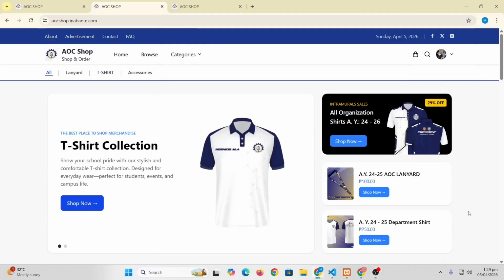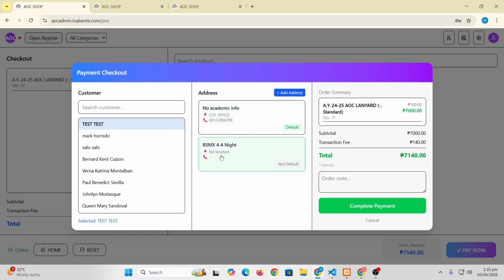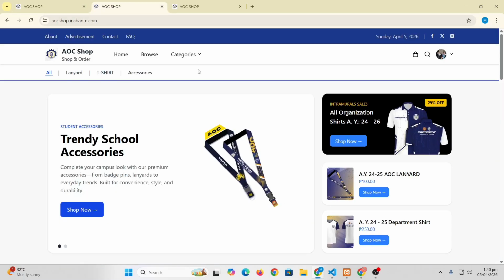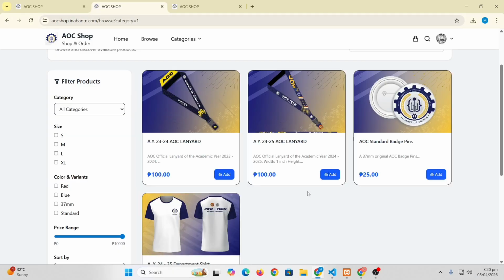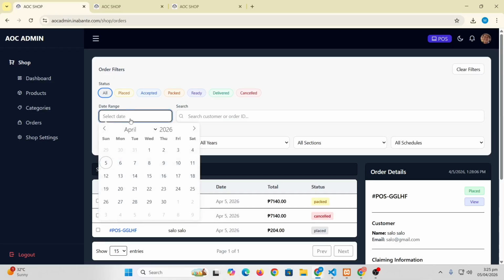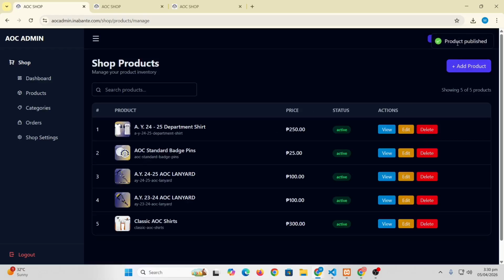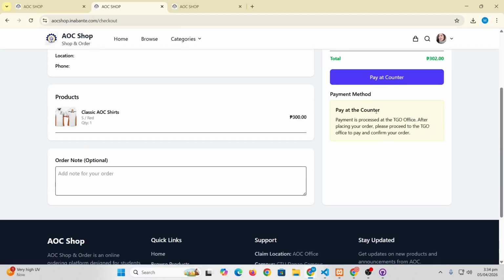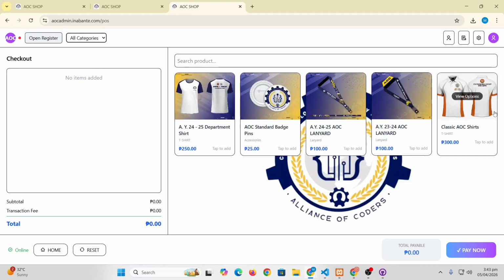School Merchandise Ordering System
Beta Version

with:
Point of Sale System
Admin Management